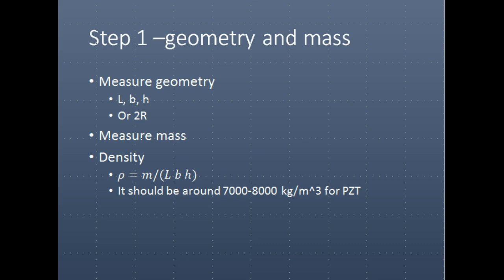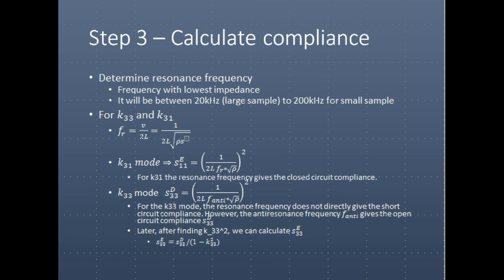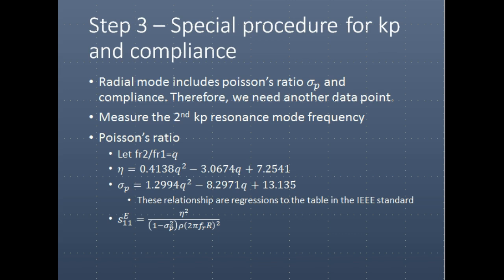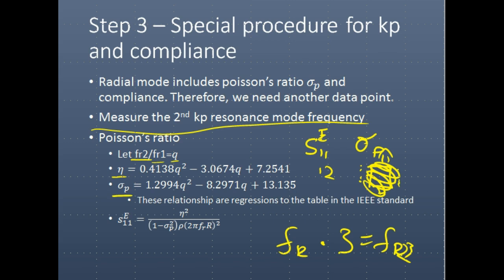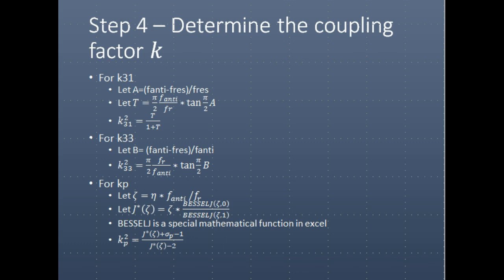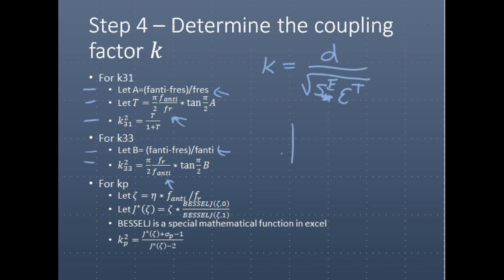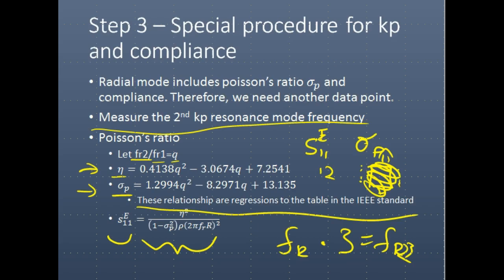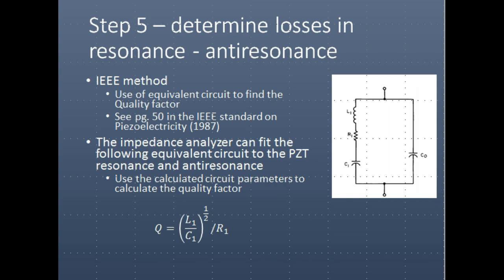Learn Piezo Lecture 10I: (Part 5) Determine density, compliance, and coupling factor of a piezo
(Part 5) In this lecture from Learn Piezo, we cover how to measure density, compliance, and the electromechanical coupling factor of a piezoelectric material from mass measurements and impedance analysis.